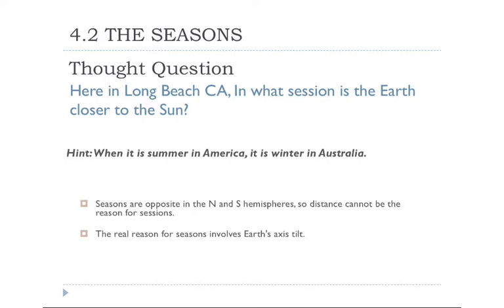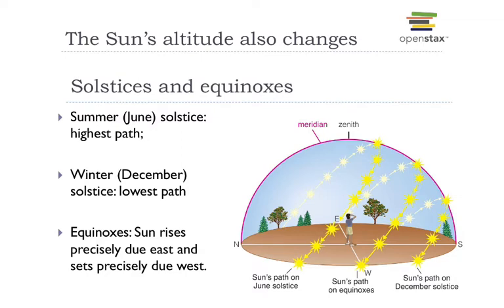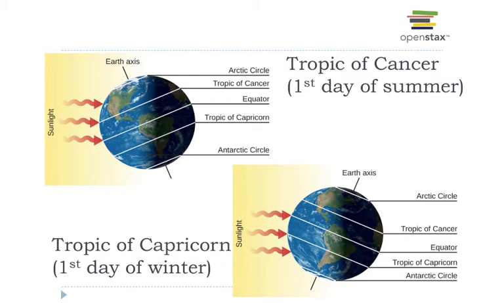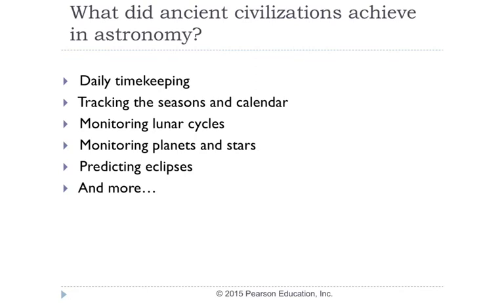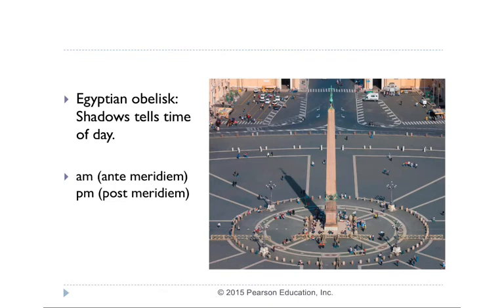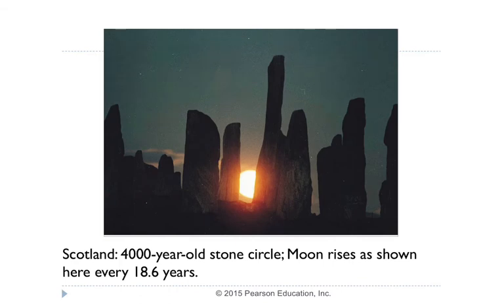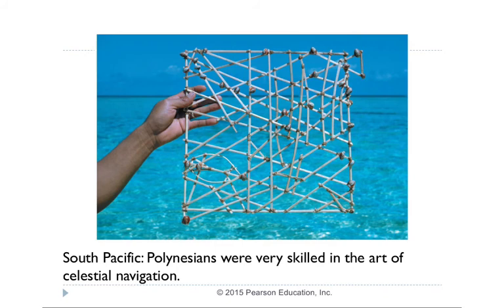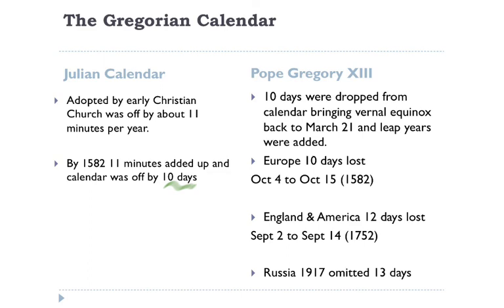Astr ch4 part1